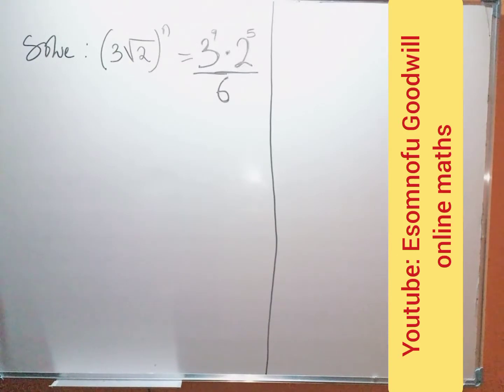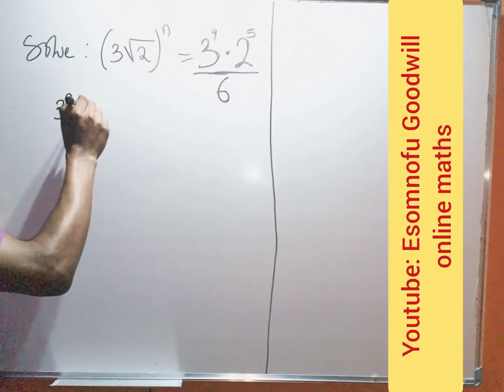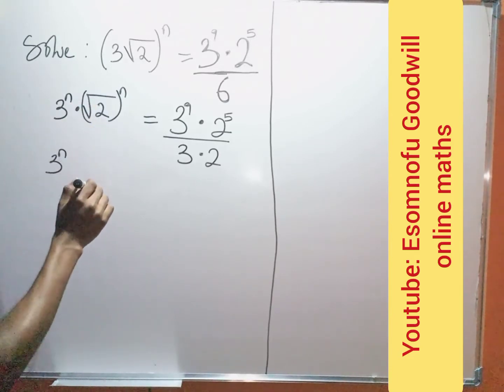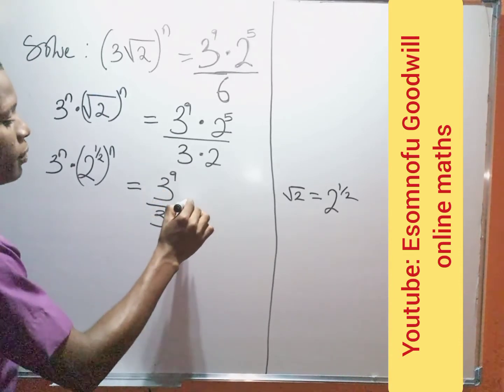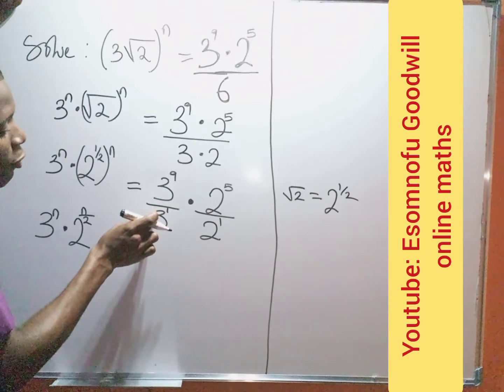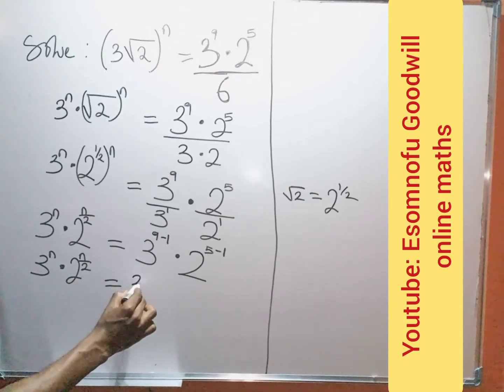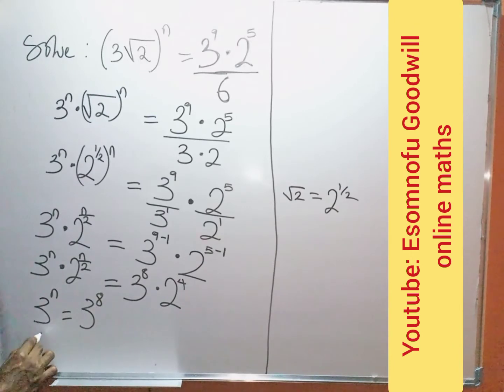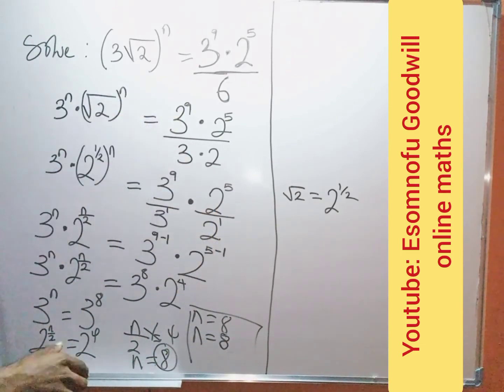EQUATION WITH SURD